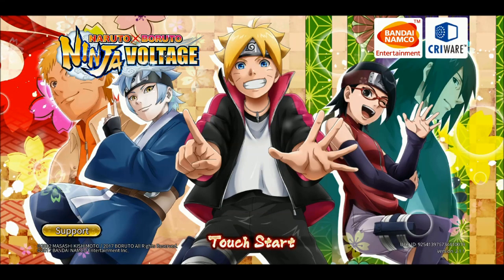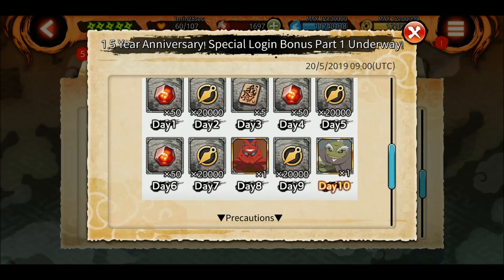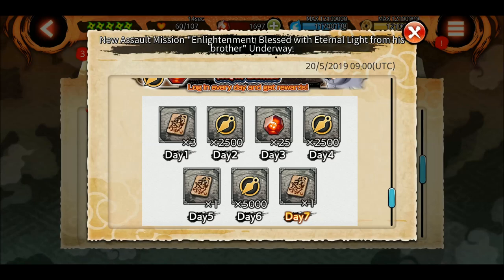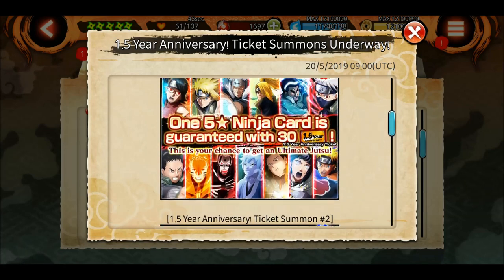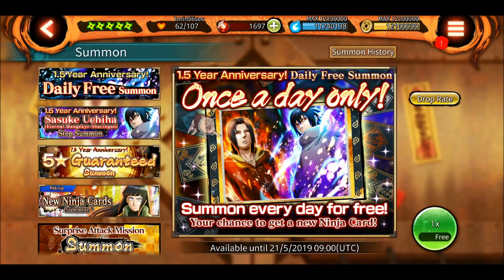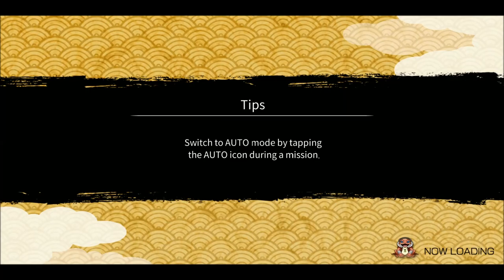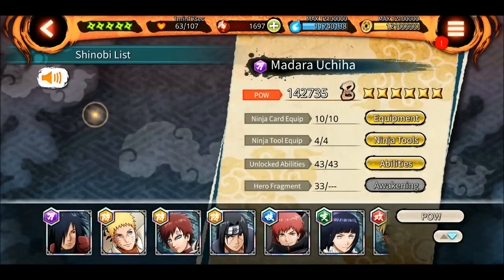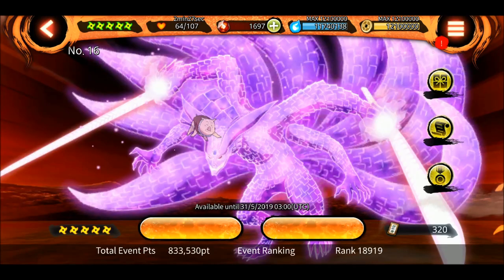EMS SASUKE OVERVIEW 1.5 YEAR ANNIVERSARY | Naruto x Boruto Ninja Voltage